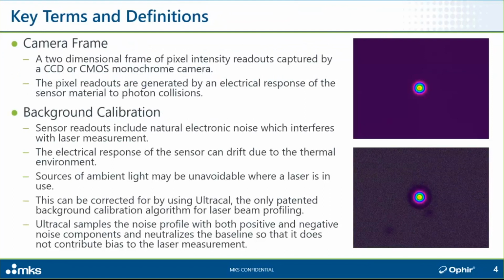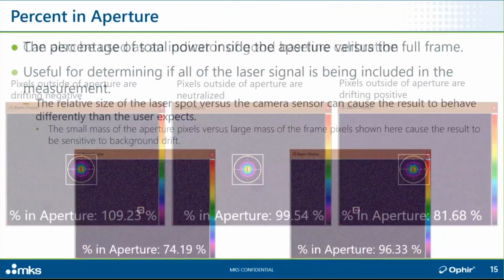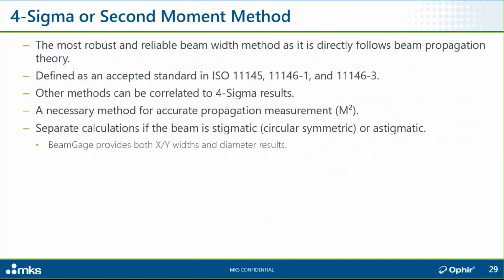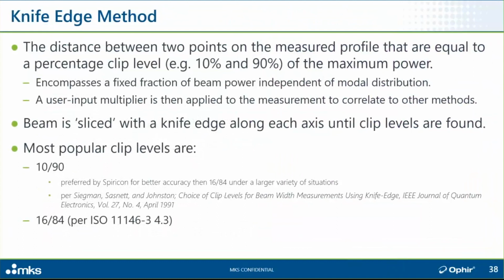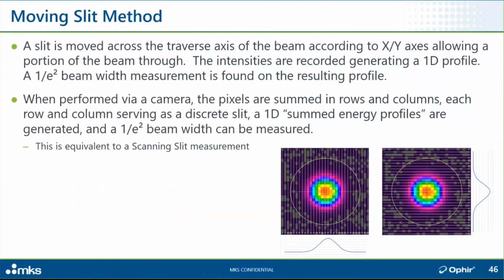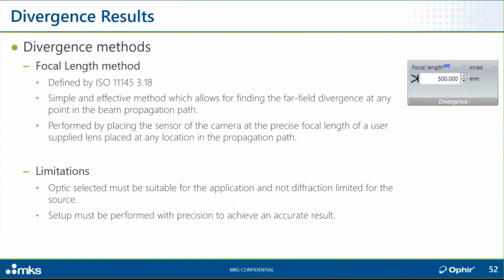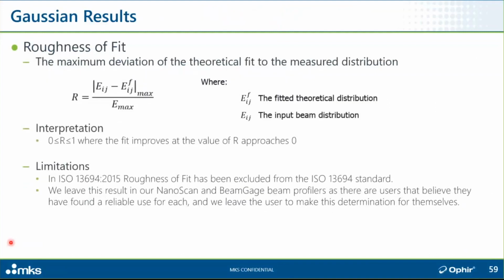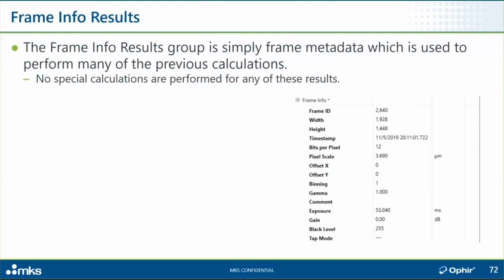Webinar Understanding Beam Profiling Calculations, Usage and Results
00:00 Introduction
00:40 Key Terms
04:47 Power and Energy Calculations
12:10 Spatial Calculations
15:05 About Beam Width Methods
18:22 4-Sigma or Second Moment Method
28:33 Knife Edge Methods
31:56 Percent of Peak Method
36:29 Percent of Total Method
38:46 Moving Slit Method
42:39 Encircled Power Methods
45:13 Divergence Calculations
52:43 Gaussian Beam Calculations
57:24 Top Hat Beam Calculations